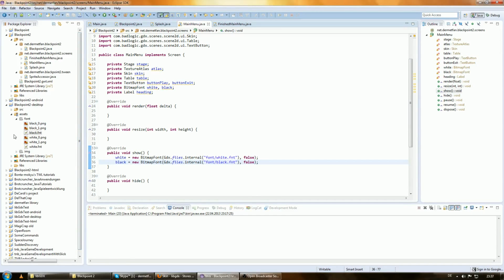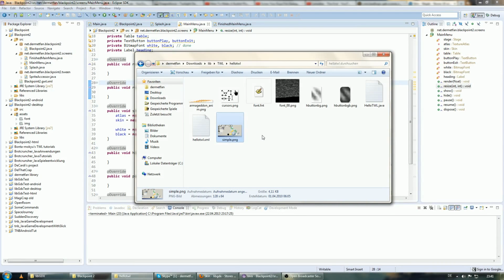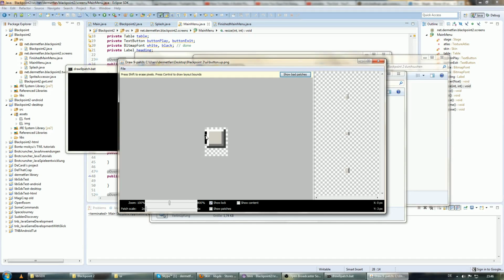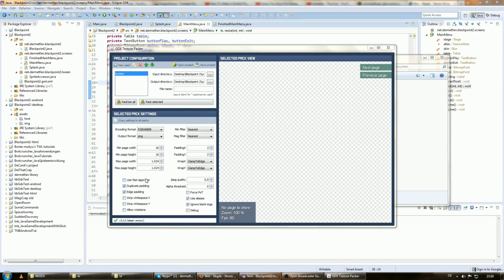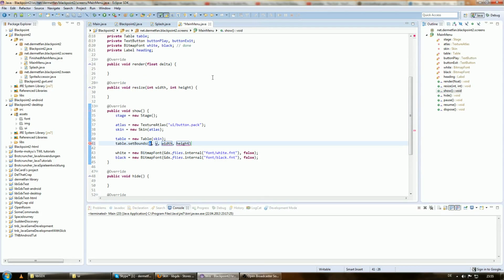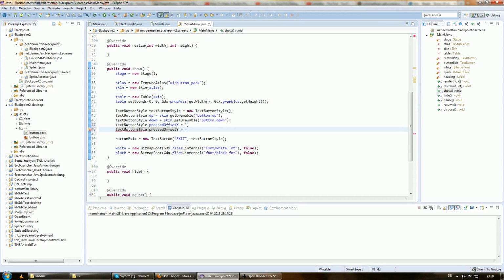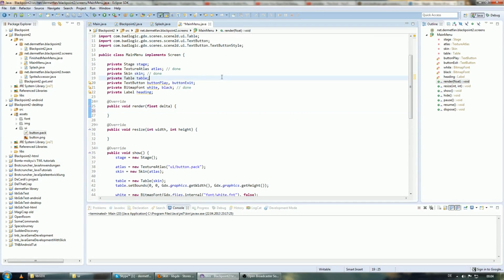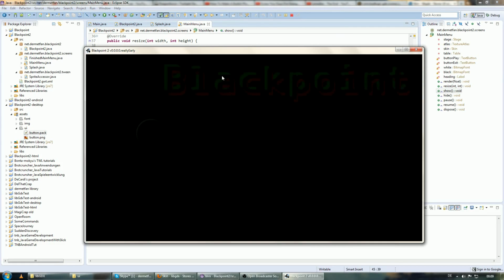Java Game Development (LibGDX) | Episode 6 - Adding a button to our menu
In this episode, we finally add a button to our menu. Just the button, but it fills 30 minutes, sorry for that. Next episode we're going to add the heading and functionality and then there's no more to explain about the menu.